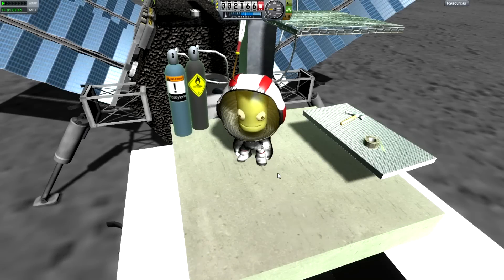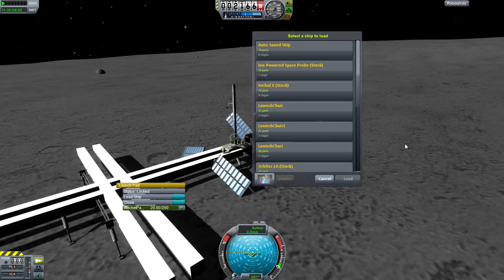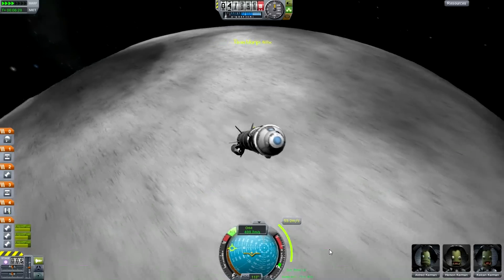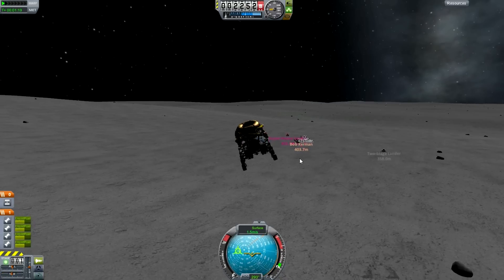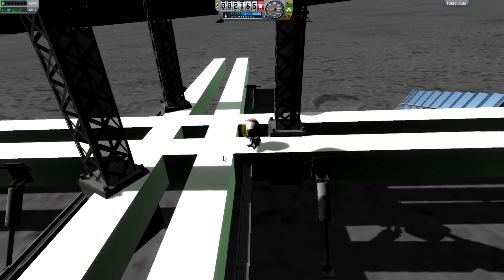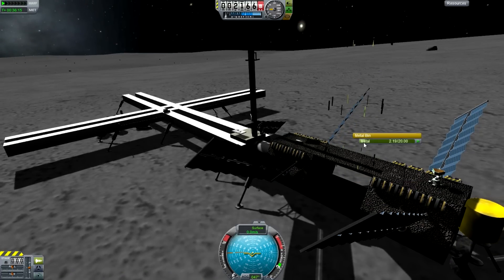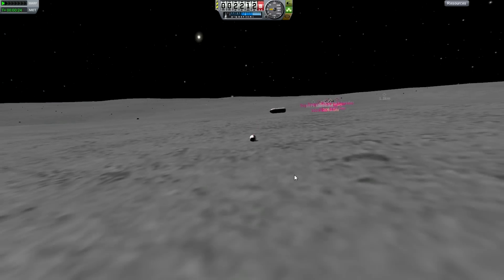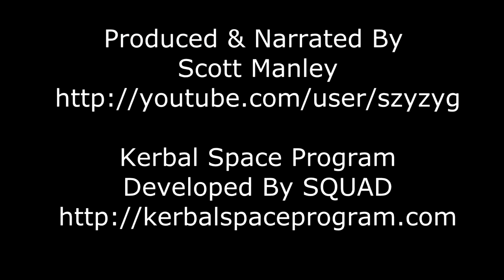Kerbal Space Program - Extraplanetary Base Mod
The Extraplanetary Base Mod is a work in progress which is intended to add support for mining other celestial bodies and building spacecraft using those materials.

It is still very much a work in progress, but it has great potential.